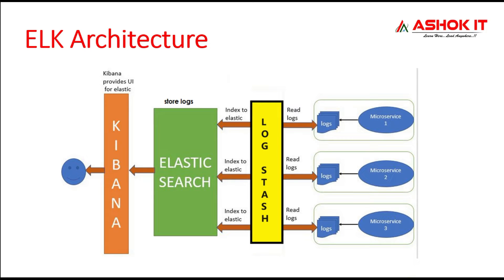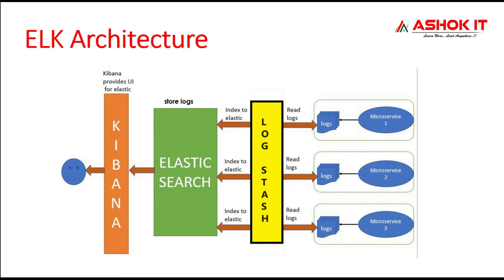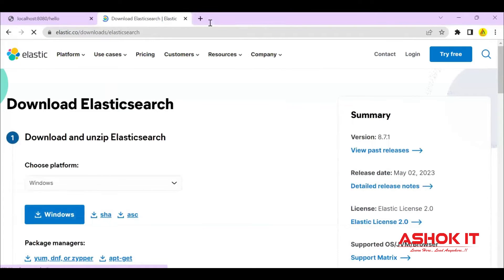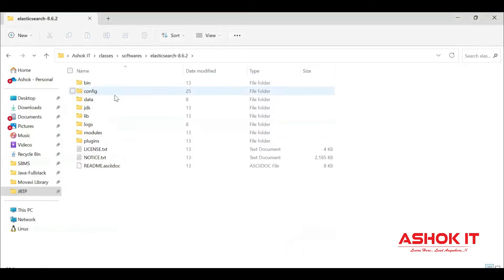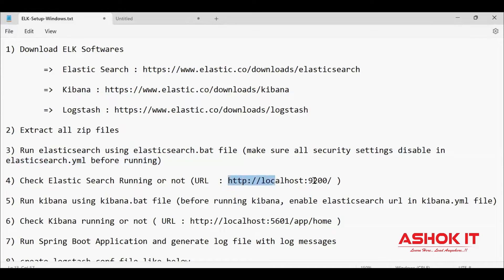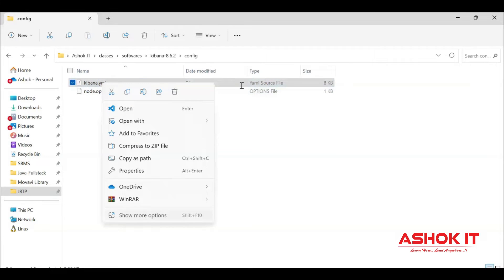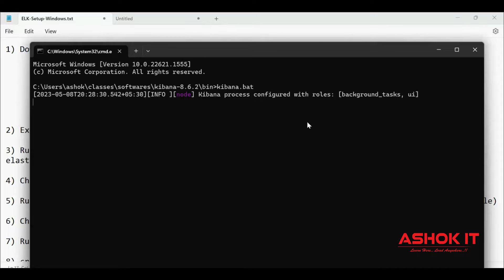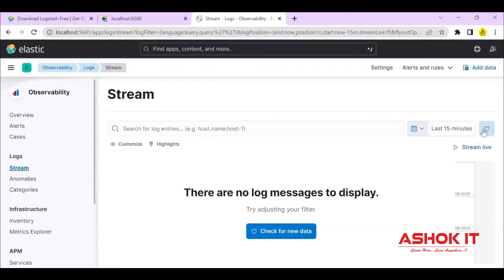Elk Stack Setup Made Simple: A Beginner's Guide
In this video you can learn ELK stack to perform log monitoring.
1) Elastic Search
2) Logstash
3) Kibana

  🎈 Live Coding
  🎈 Real-time Environment
  🎈 Class Notes